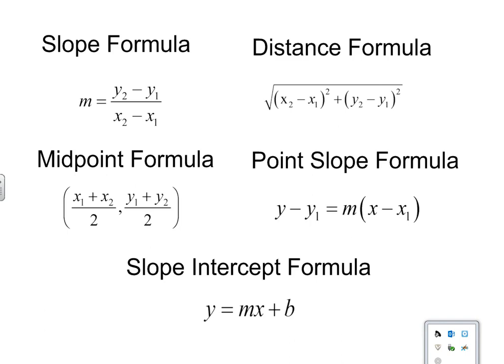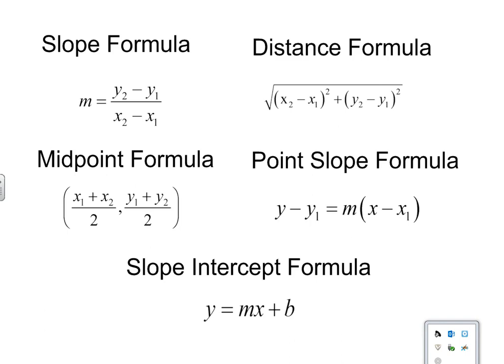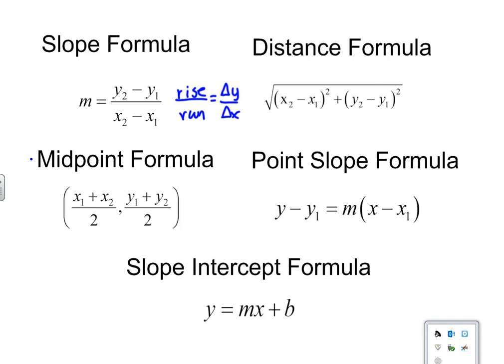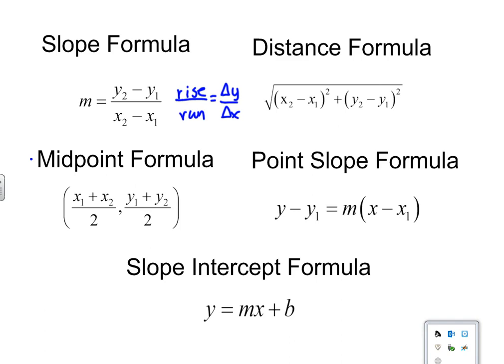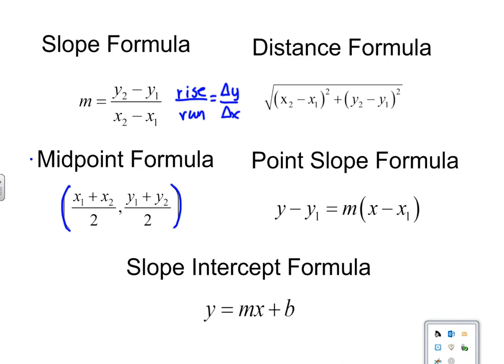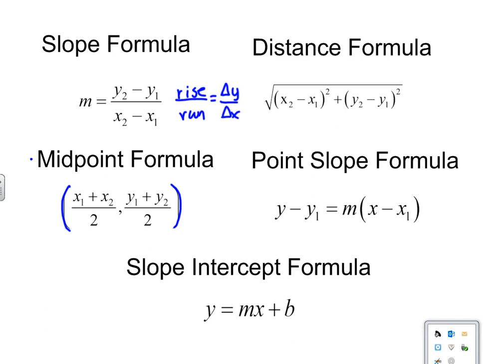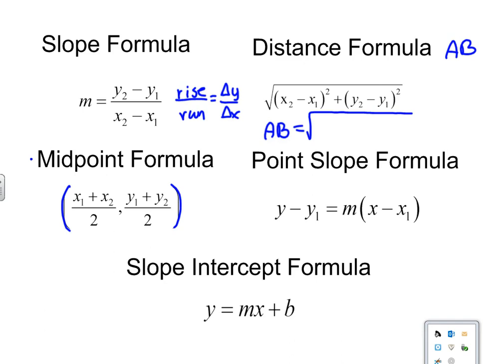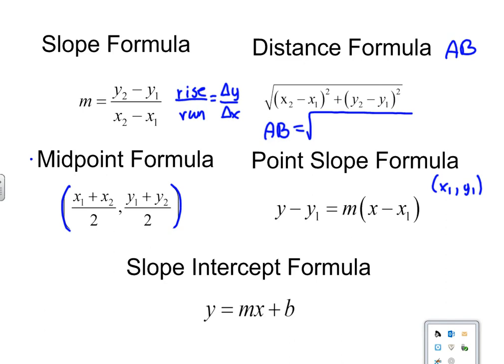Coordinate Geometry Formula Songs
Mr. Zacek's Geometry Classroom - Math Songs for Coordinate Geometry Formulas